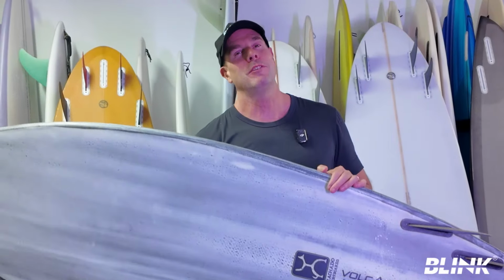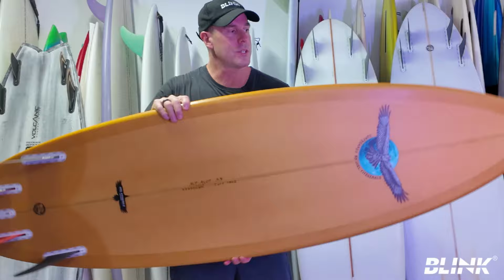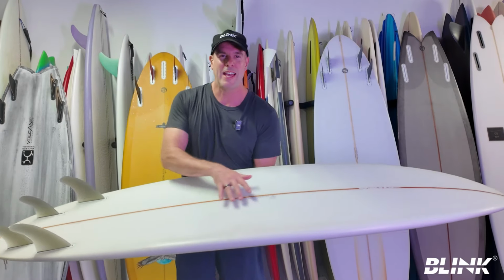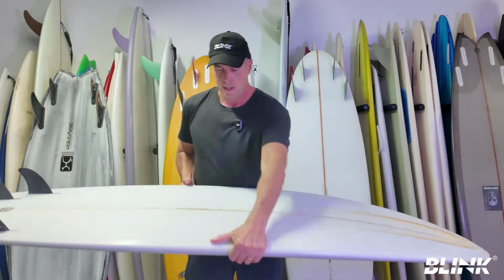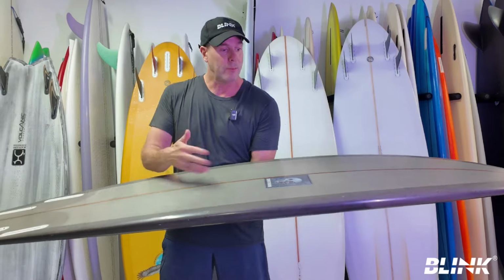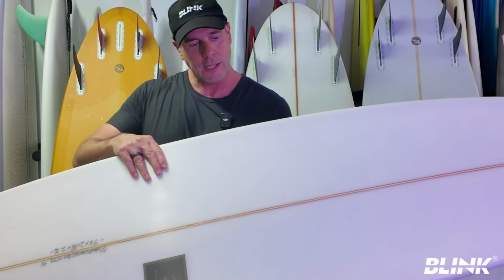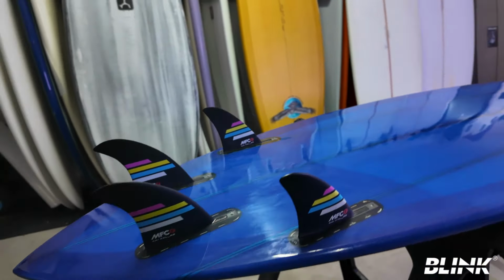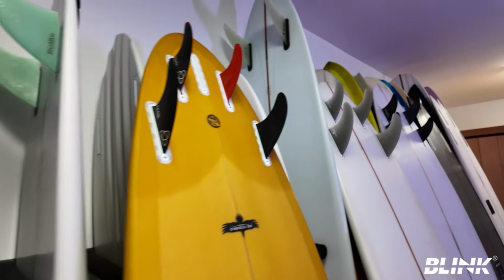Which Quad Surfboard Is Best?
Quads are fast, grippy, and packed with drive–but with so many options...

How do you pick the right one that matches your surfing style and is worth buying?

In this video, I’m running through 7 different quad fin setups, from grovelers to semi-guns, each with its own feel.

Whether you want something loose and cruisy or a board for solid, serious waves, there’s a quad fin that’s perfect for you.

00:00 - Intro: The quad breakdown
00:21 - The Firewire Volcanic Seaside quad for groveling
01:30 - What Joel Fitzgerald board can handle good waves?
02:48 - Need a quad for relaxed, cruisy sessions, try an egg…
04:09 - The fastest egg?
06:47 - Why this Christenson board works in good waves!
08:22 - Grab this step-up for heavier surf
10:05 - The semi-gun for big, heavy conditions...
12:28 - What’s your pick?